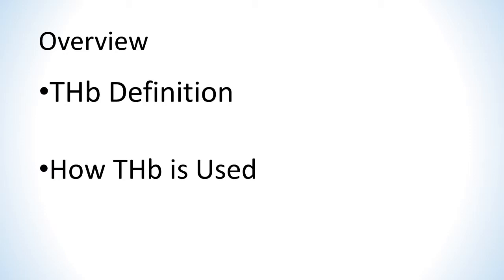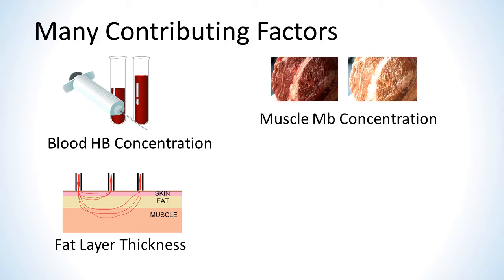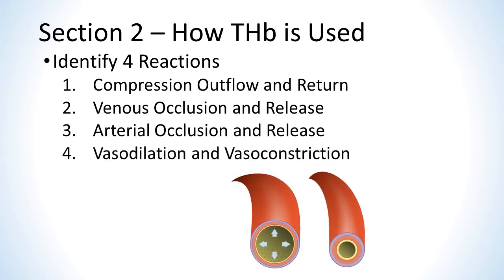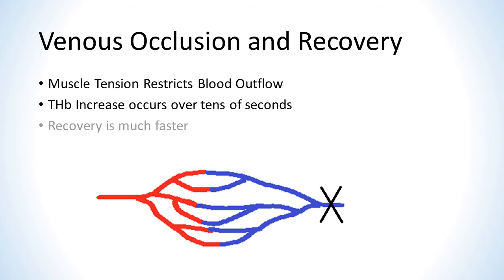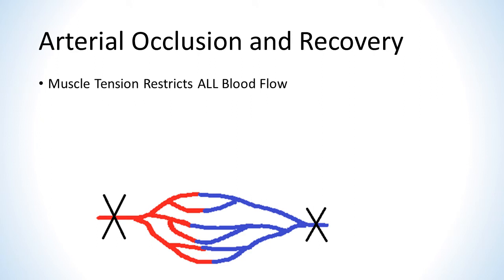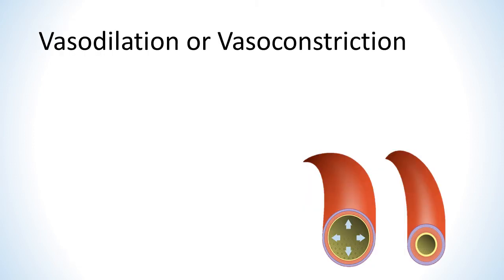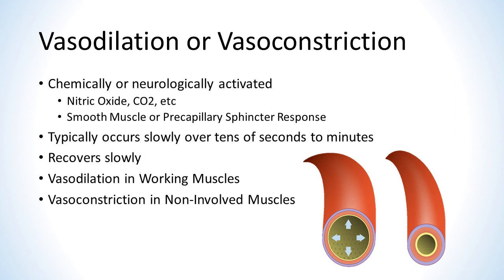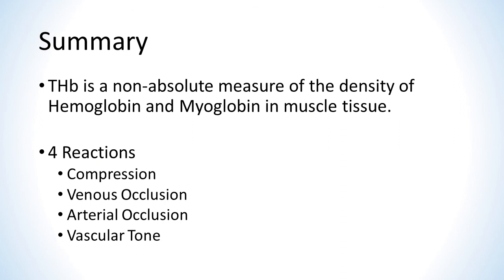Intro to THb